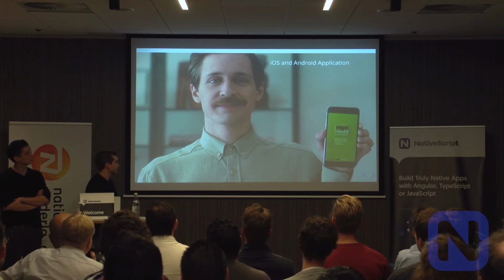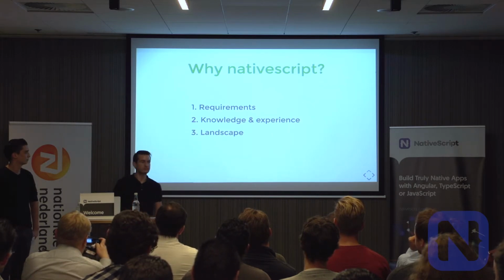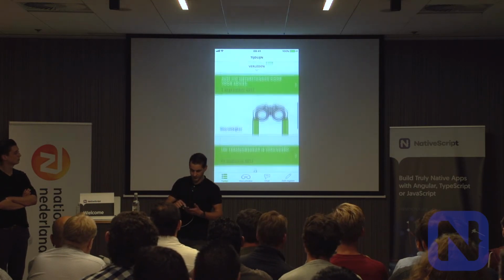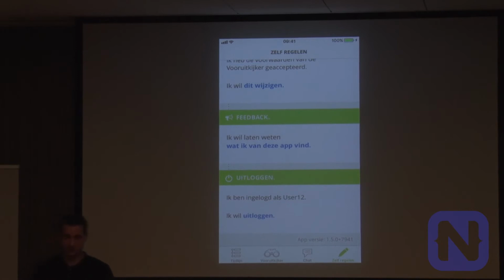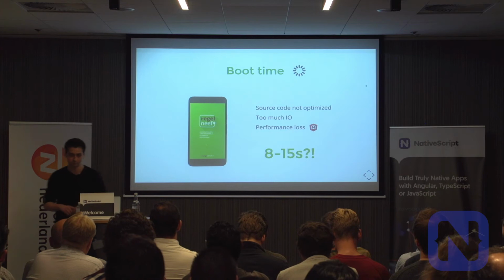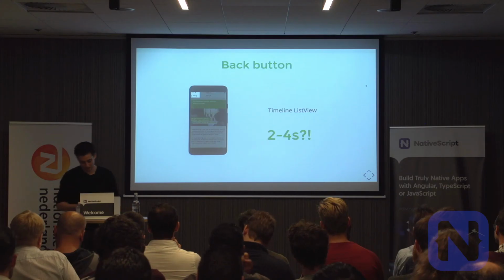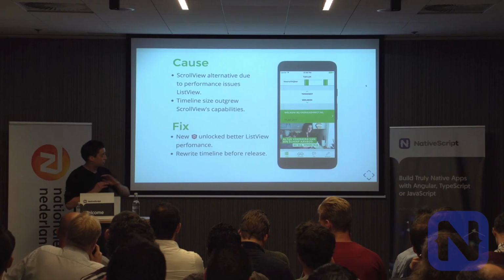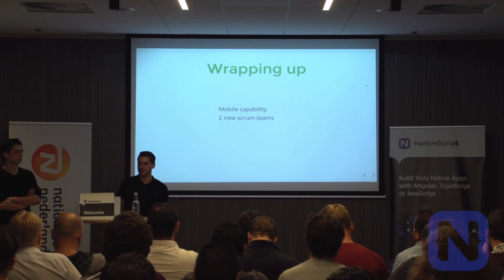9 - Case Study Essent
At energiedirect.nl they feel that taking care of your energy should be very easy and direct, without any hassle. That’s why they've introduced Regelneef. The energiedirect.nl self-service app that easily takes care of your energy.

In this session Rachèl and Jasper will be speaking about this app which was built by Essent together with Quintor and Navara using Angular and NativeScript.

Speaker: Rachèl Heimbach and Jasper Boeijenga